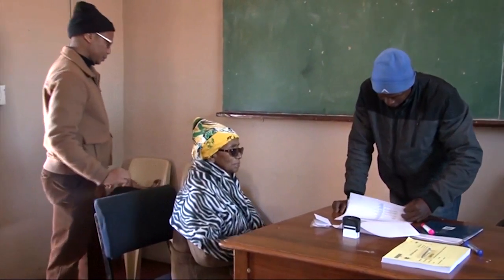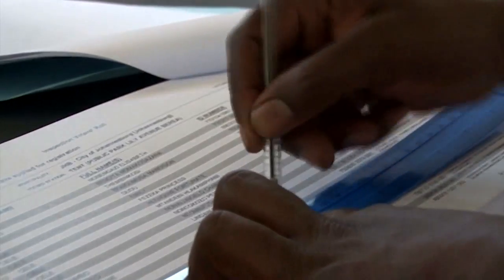Who needs to register for the 2019 elections this weekend?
Refiloe Motsei talks to the Electoral Commission of South Africa elections registration weekend?